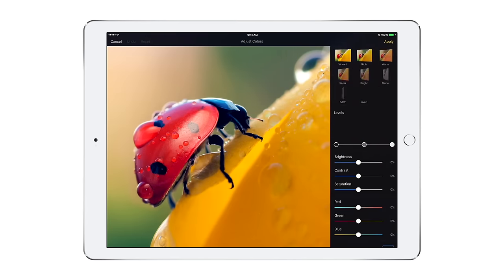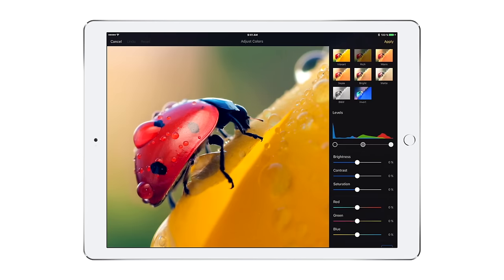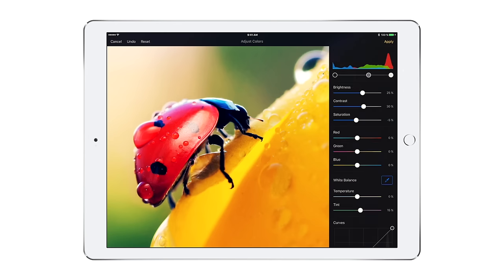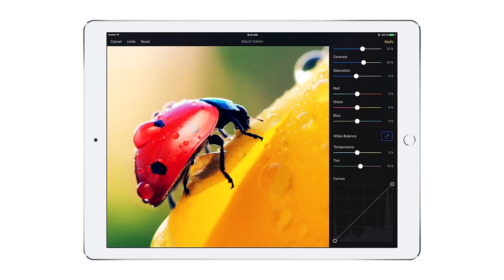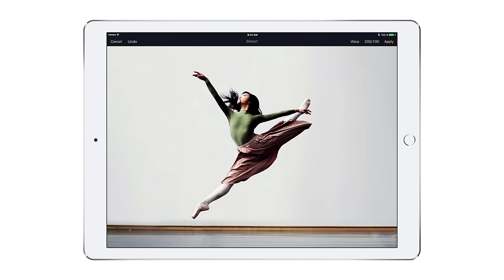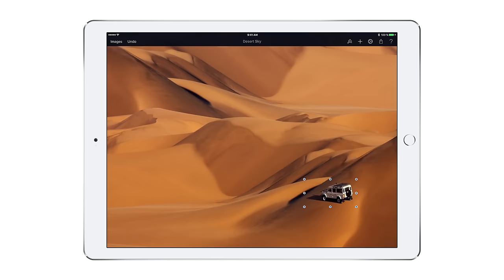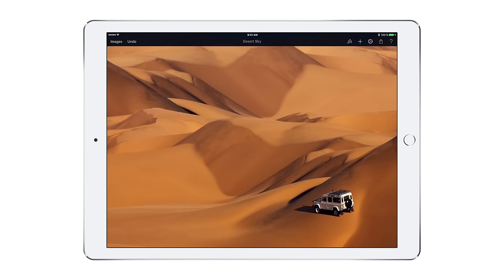Pixelmator for iOS - Overview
Pixelmator for iOS is a full-featured, easy to use, beautifully designed image editor that has everything you need to edit your existing photos and create stunning new images.